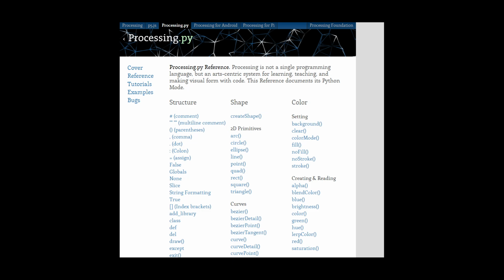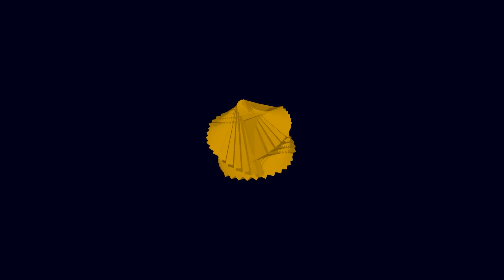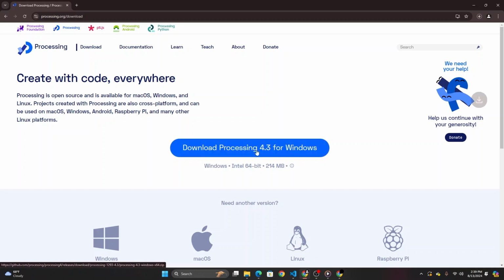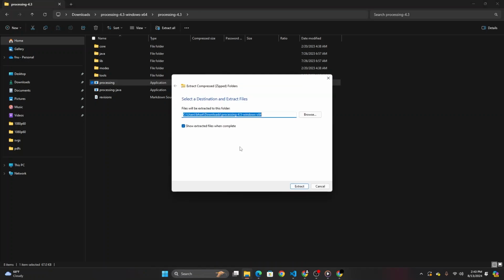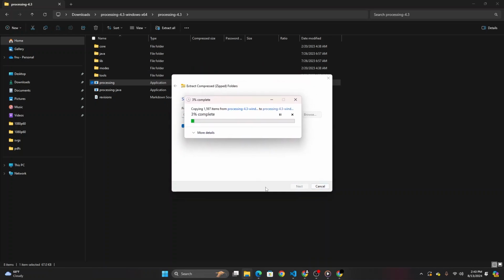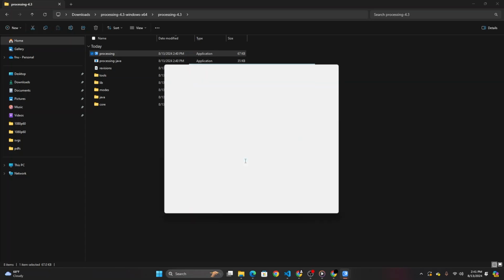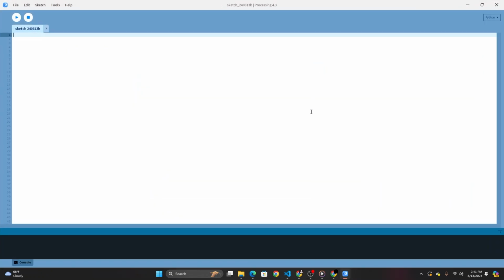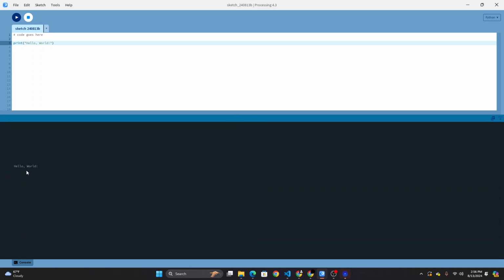Python Programming: Processing Installation Guide Part 01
Learn Python Programming by Creating Art! 🎨

Welcome to our beginner Python course, where you'll master the basics of programming while creating stunning visual art. In this lesson, we'll guide you through the installation of Processing, an open-source framework that turns your code into beautiful visuals. By the end of this video, you'll have everything set up to start coding in Python and creating your own digital masterpieces.

If you’re new to coding, you’re in the right place!